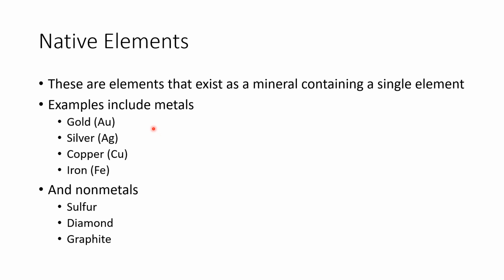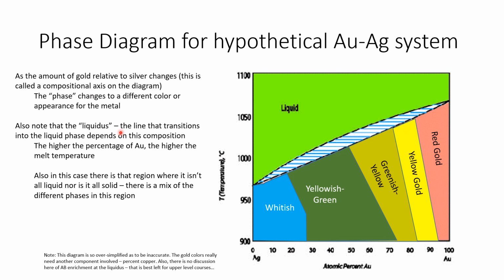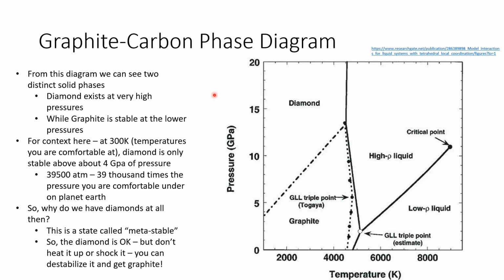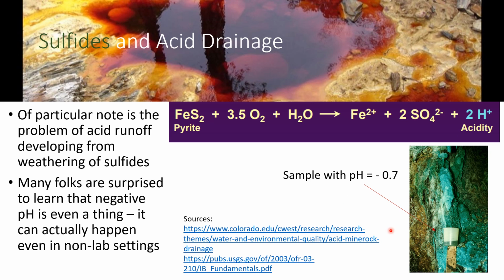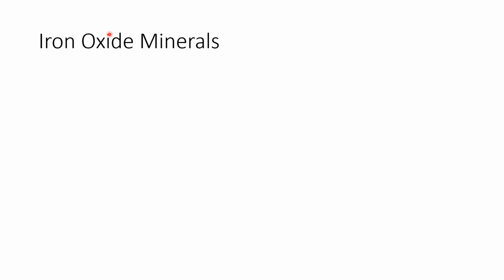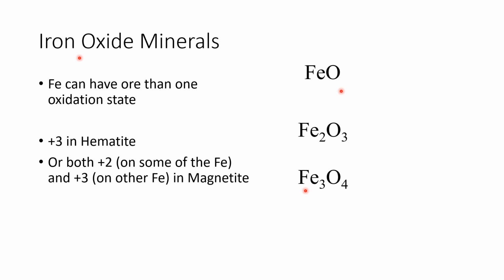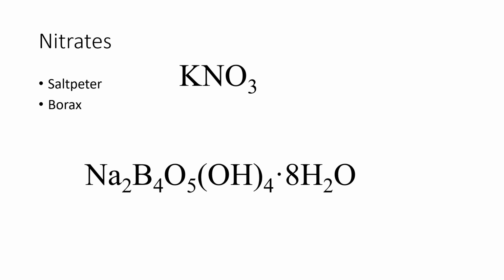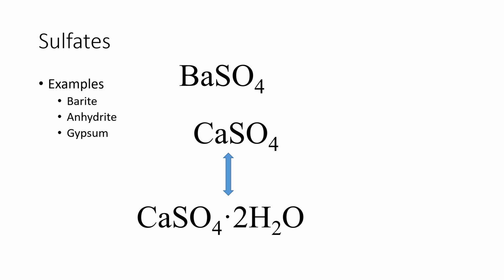L5b Minerals Part 2